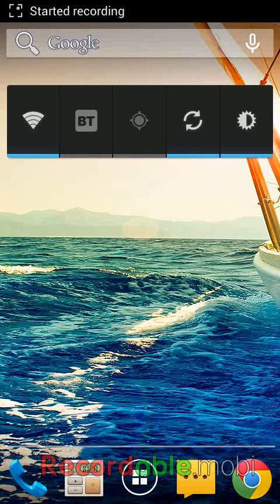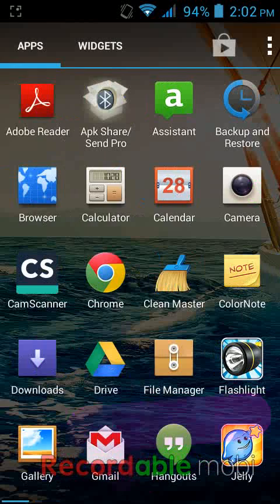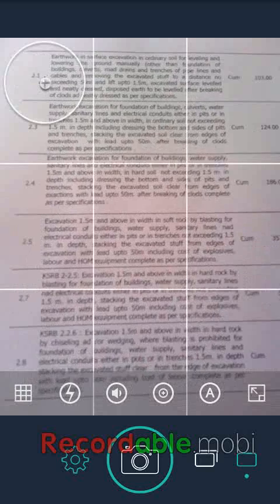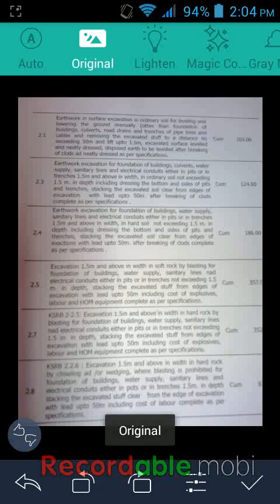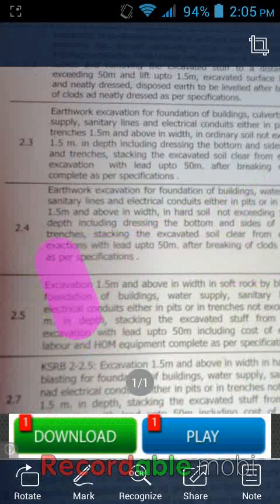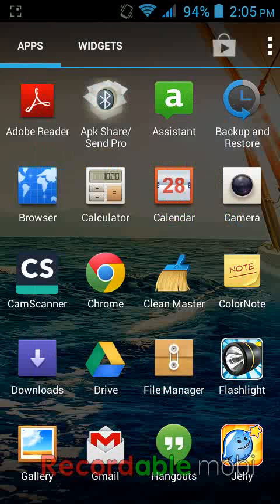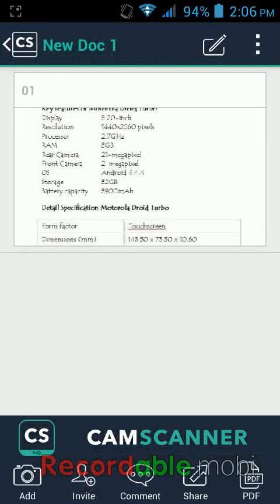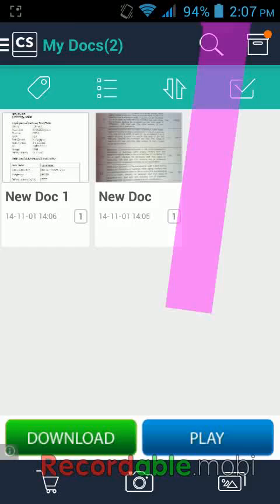Best Scanner App for Phone and Tablet